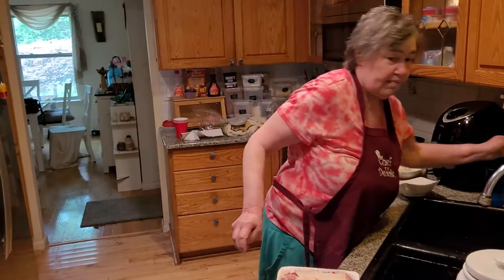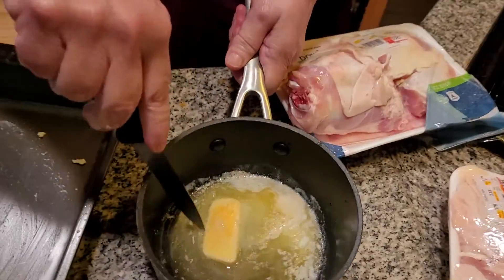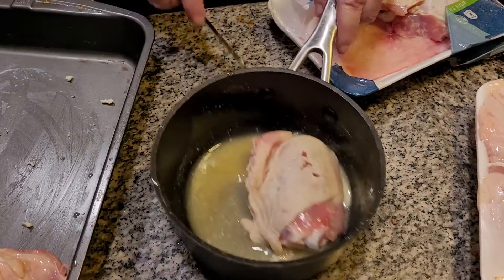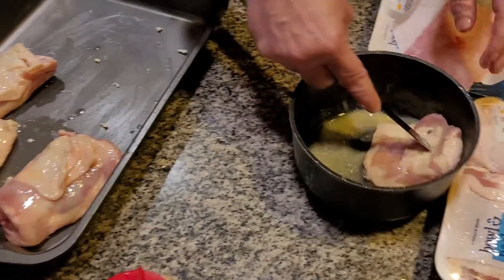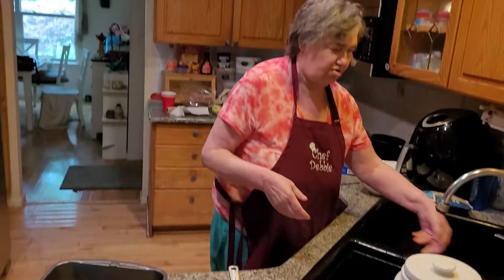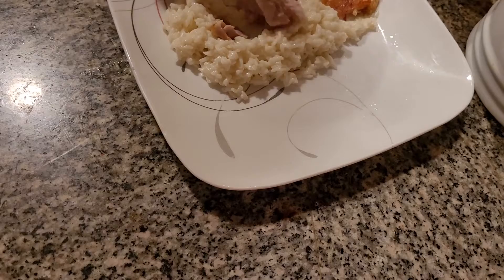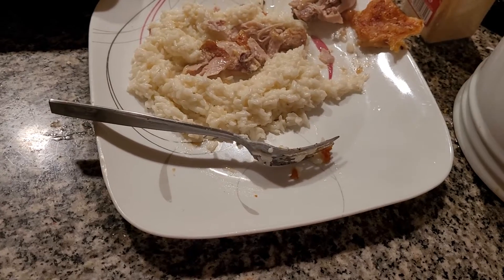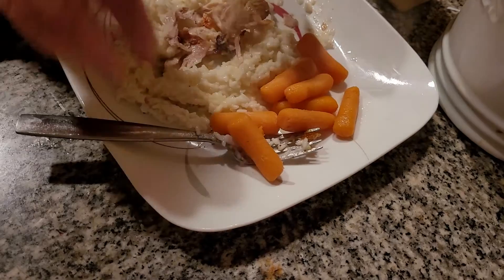Chicken and. Rice